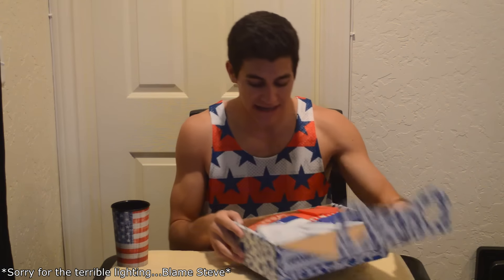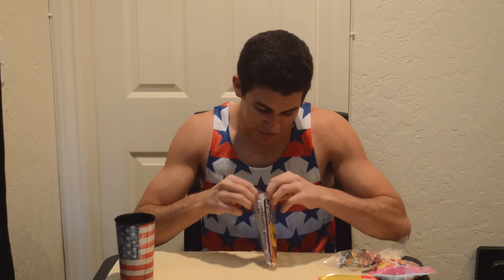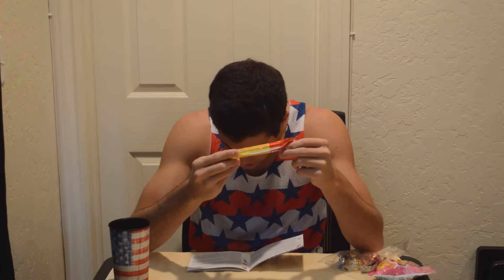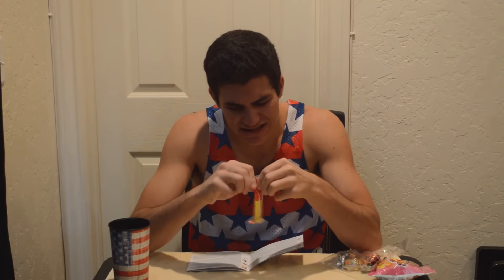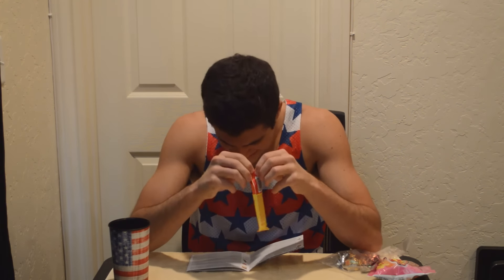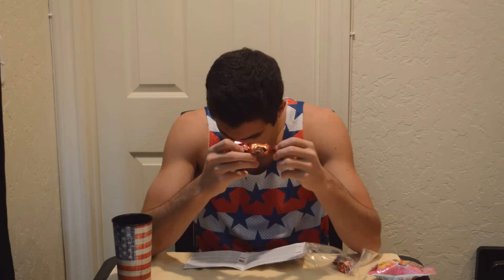American Tries Russian Food!!! | Universal Yums Box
This week Universal Yums sent me an awesome snack box from Taiwan!! Check me out giving this food a little taste test xD

Honestly Russian snacks and candies weren't as bad as I thought.